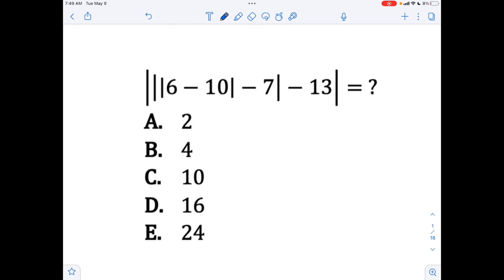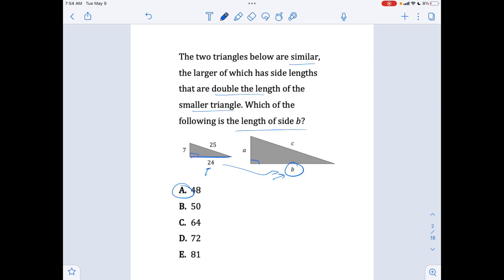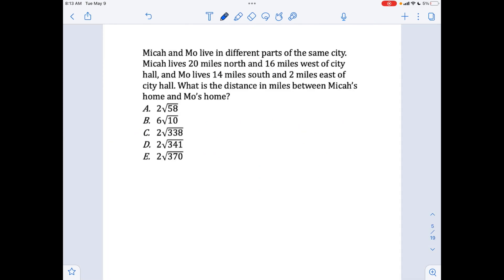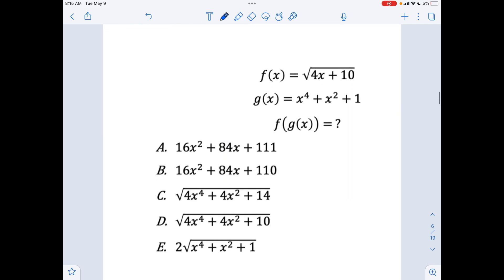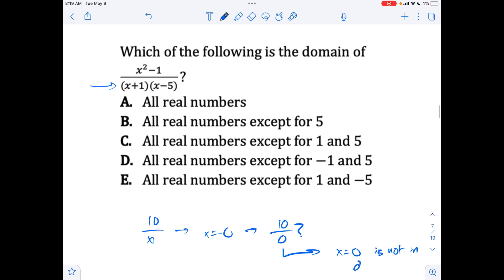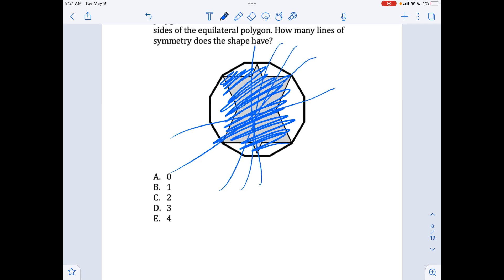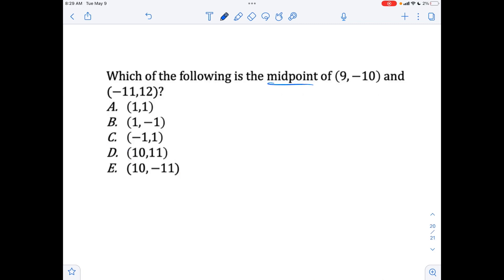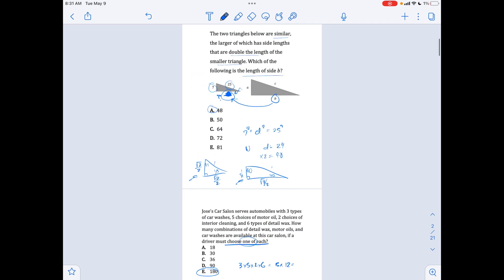5 Academy's 52 ACT® Math Problem Types PART 4 | 5 Academy's ACT® Math Strategies and Tips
👉🏼 A 1-on-1 ACT tutoring session with Shaheer

👉🏼 Diagnostic quizzes for the ACT
👉🏼 Self-grading online ACT practice exam bubble sheets

✅ Students are improving 5-9 points on the ACT with our programs. Sign up for them here!

Check out this link for official content from ACT® All problems in this video are written, owned, and copyrighted by 5 Academy LLC (© 5 Academy) and not owned by, written by, or associated with ACT®, a federally registered trademark of ACT.

ACT 5Academy college testprep ‼️ Note that our free offerings may have changed since this video was uploaded